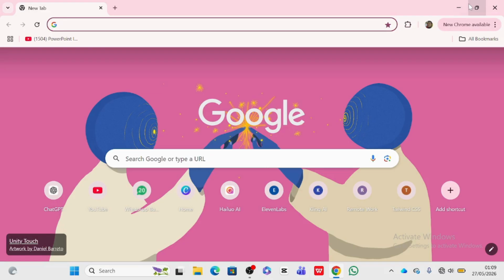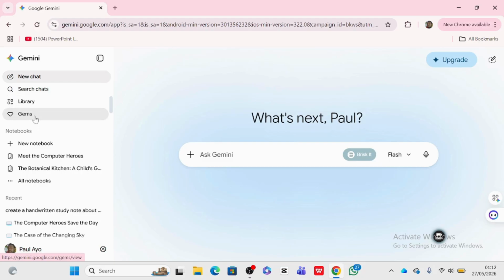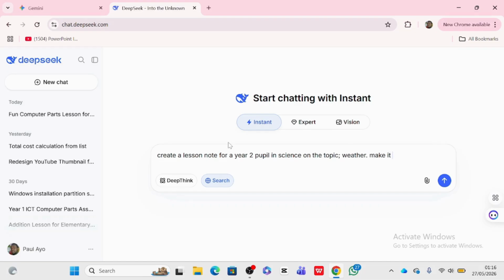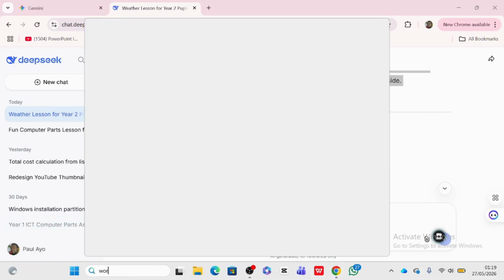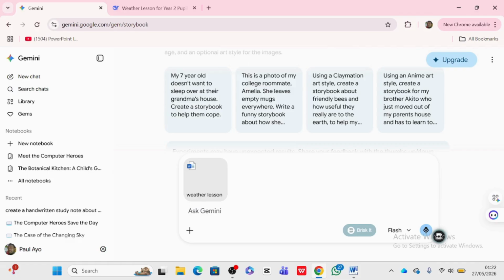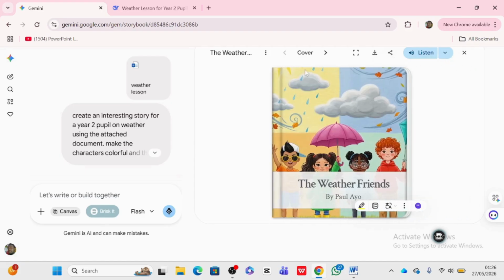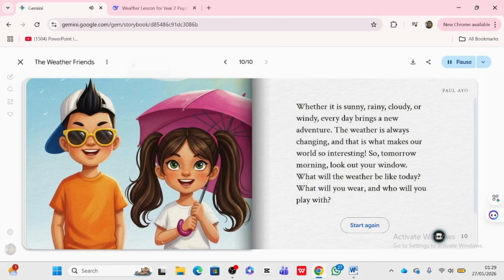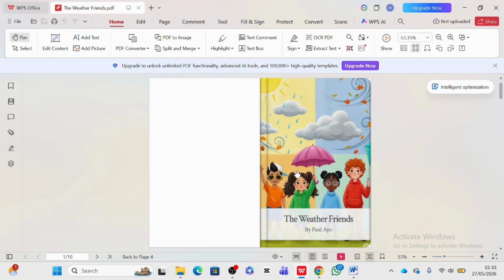How to turn your Lessons into Powerful stories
Are you looking for ways to keep your pupils and students engaged during your lesson delivery? Here is a Powerful AI tool that can make your turn your lessons into poweful stories that will capture the attention of your Pupils and Students.